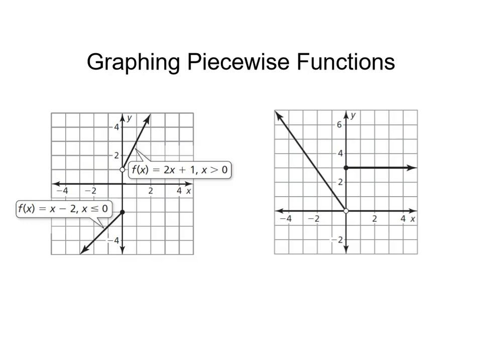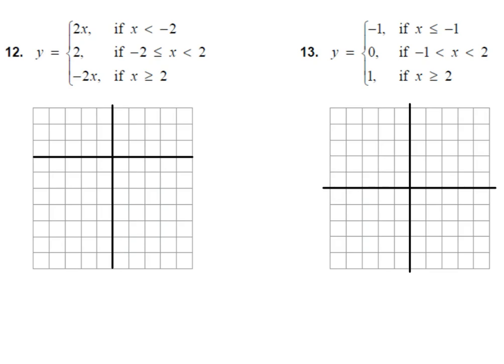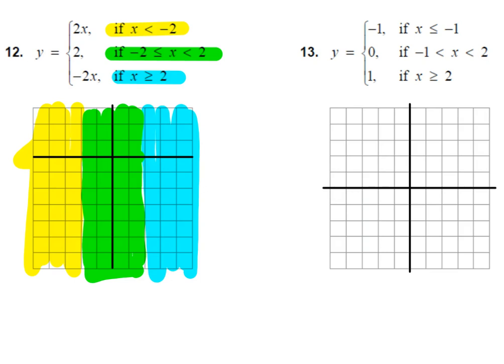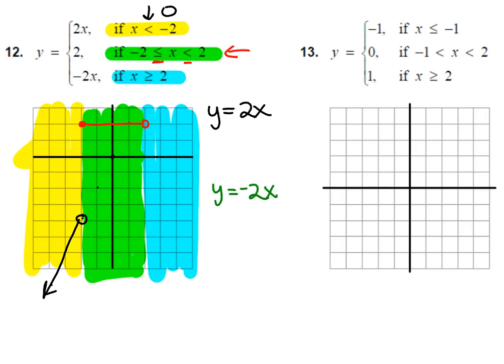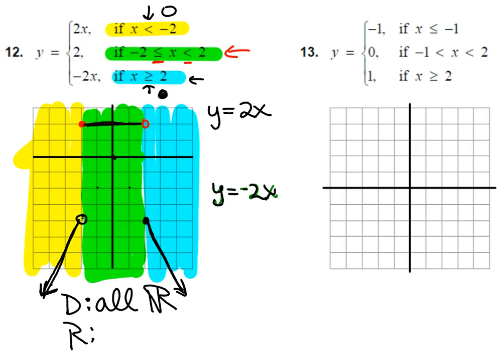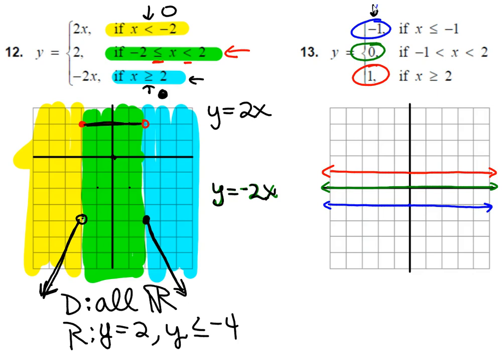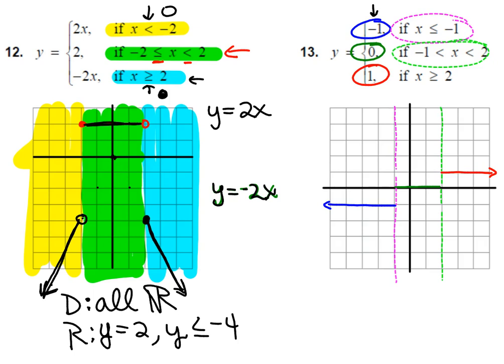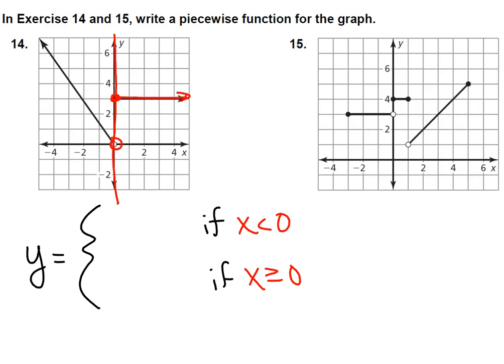1 2 Graphing piecewise functions